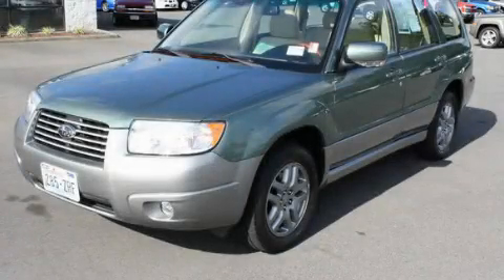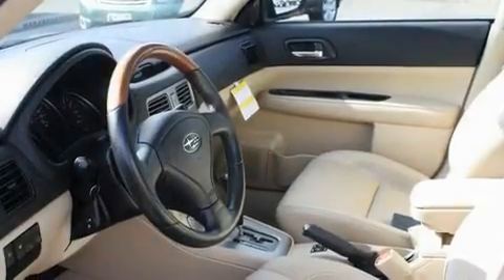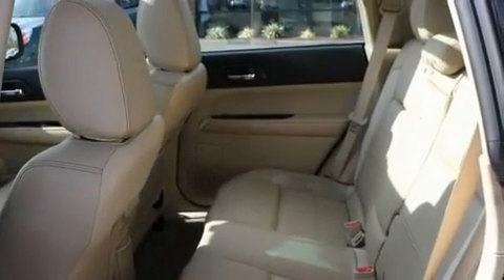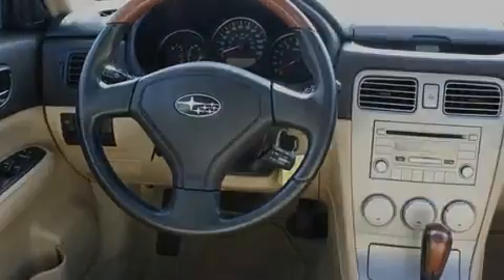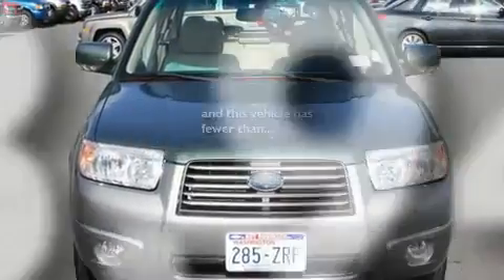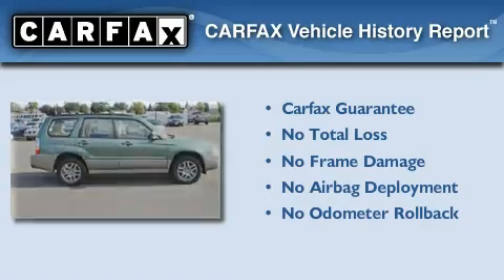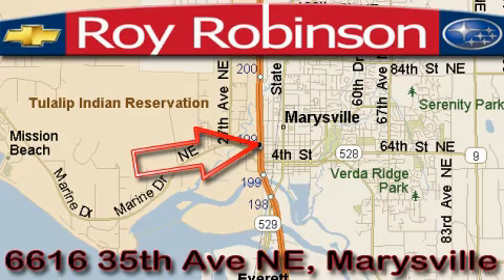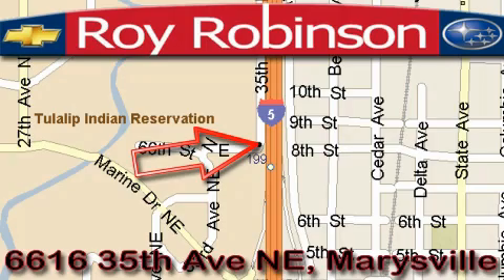Certified 2007 Subaru Forester Marysville WA 98270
Year: 2007
 Make: Subaru
 Model: Forester
 Engine: 2.5L H4
 Trans.: 4 Spd Automatic
 Exterior: Green
 Miles: 43,944
 Interior: Beige

 6616 35th Ave. N.E.

 Preowned 2007 Subaru Forester Marysville WA